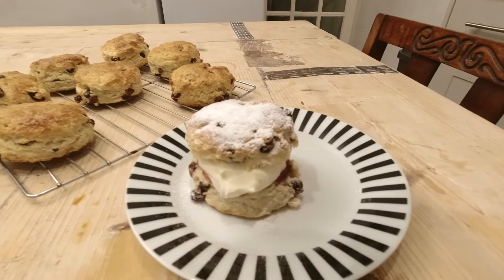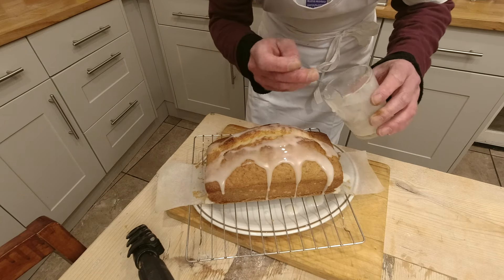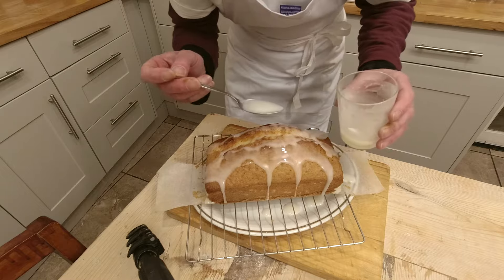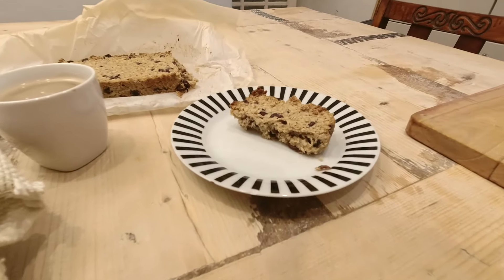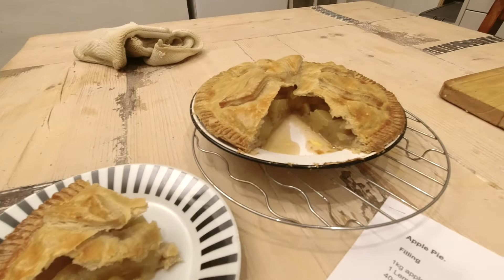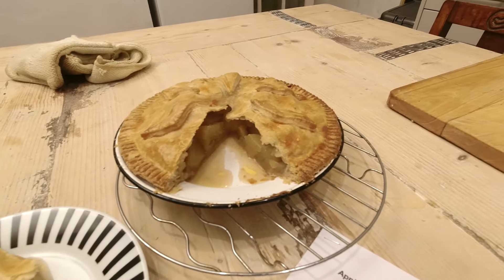Baking On A Budget - Delicious Food At A Low Low Cost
Baking on a budget is all about making healthy delicious food at a low low cost. Each week I upload videos of step by step recipes with full ingredients list and cost of ingredients. Every step of the baking process is explained in detail. Budget friendly meals that can be easily made at home. Many recipe ideas for meals, dinners and desserts that are easy to make and budget friendly. Cheap healthy meals cooking instructions and cost breakdown. Get your sleeves rolled up and let's get baking.